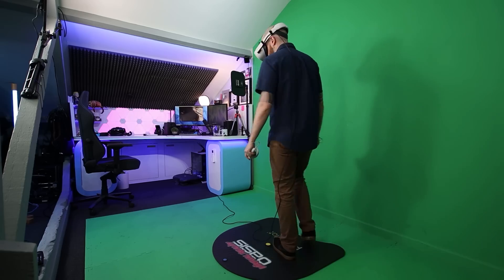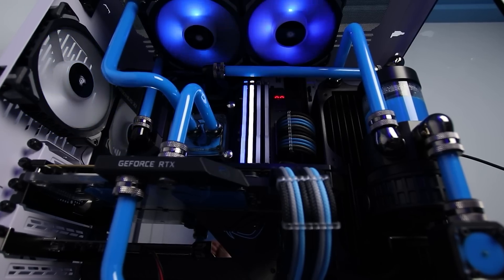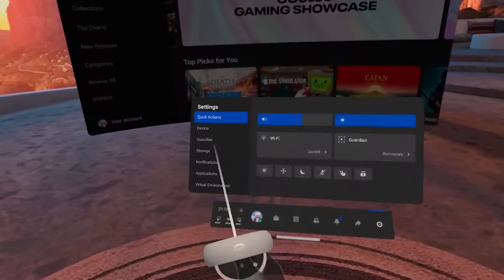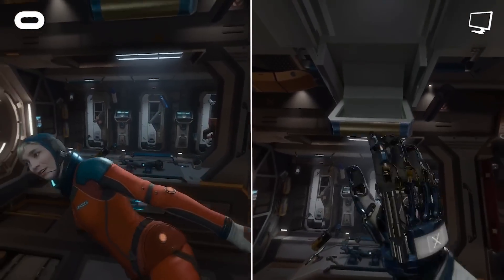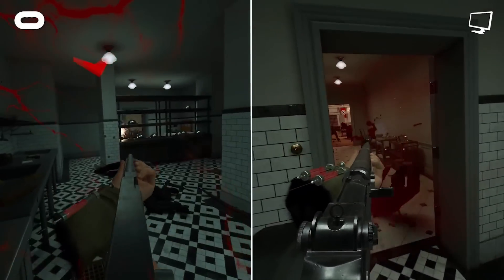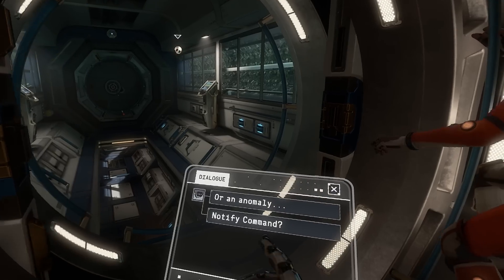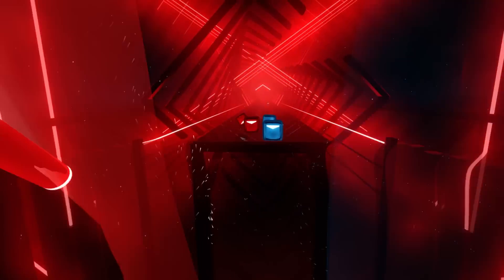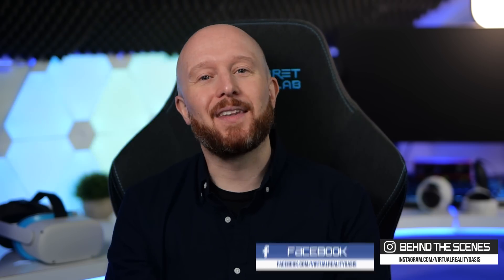Oculus Air Link Vs Virtual Desktop - Oculus Quest 2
I compare the performance of Oculus Air Link against the much loved Virtual Desktop for wirelessly streaming PC VR games to the Oculus Quest 2...

Timestamps;
00:00 - Intro
01:08 - Equipment Needed For Air Link
02:42 - How To Setup Air Link
03:51 - Air Link Vs Virtual Desktop
07:01 - Conclusion
08:14 - Final Thoughts

Intel i9-9900k
RTX 3090
64GB Ram
Router - Asus XT8

Let me know which wireless PC VR streaming method you prefer in the comments? Oculus Air Link or Virtual Desktop?